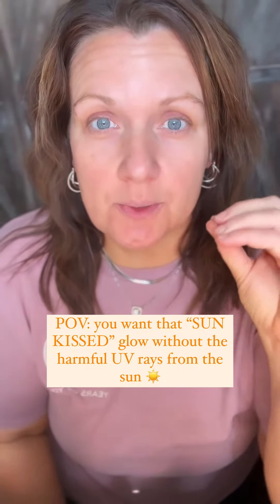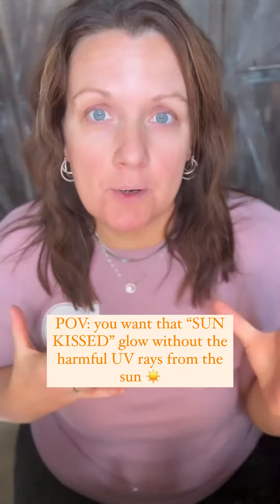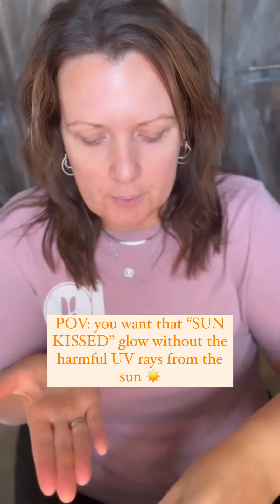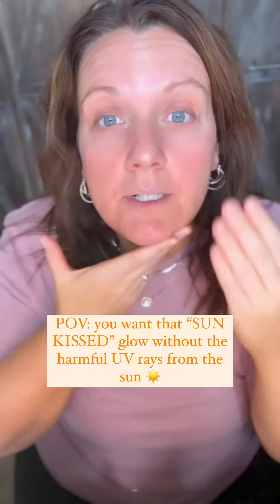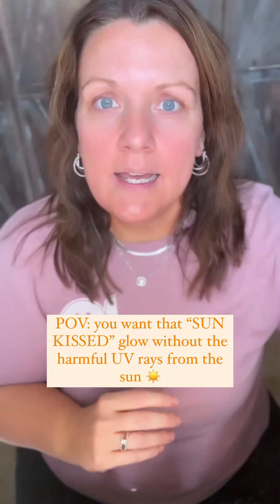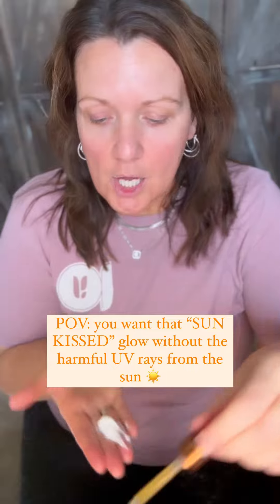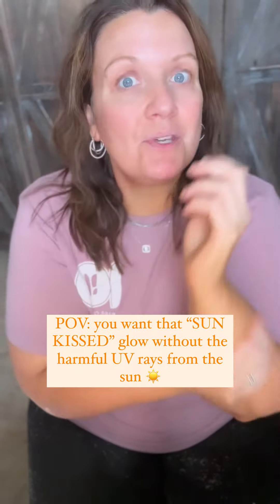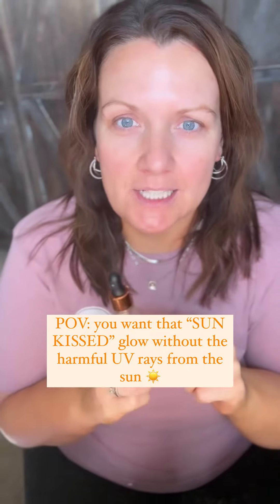Get that Radiant Glow!!!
Who wants a sun 🌞 kissed glow ✨and radiant complexion all in one?!